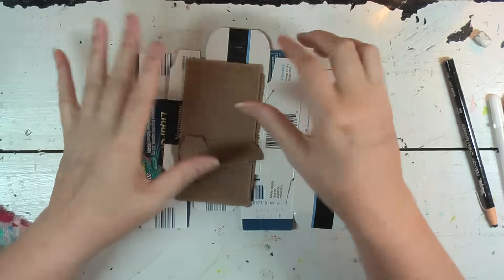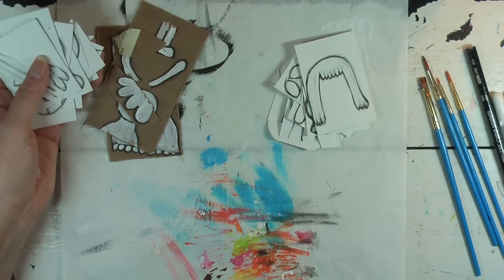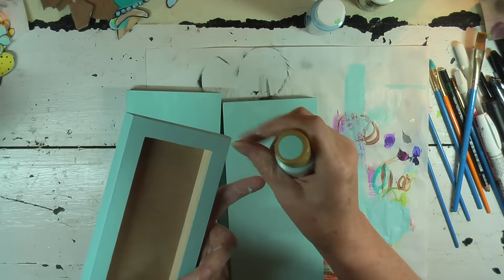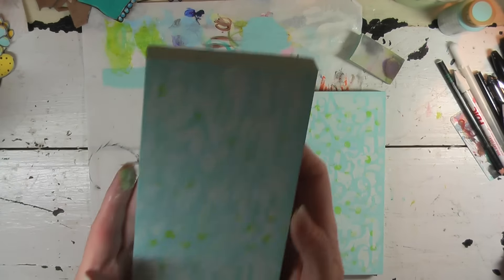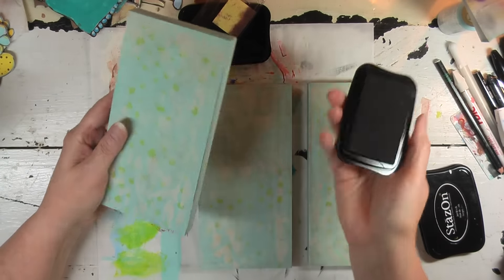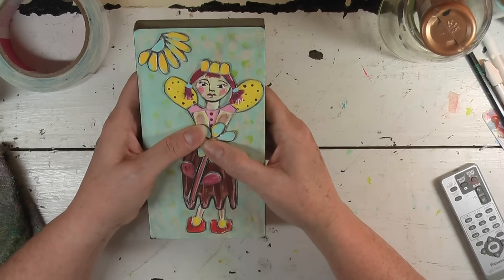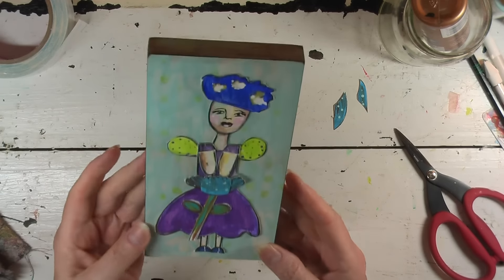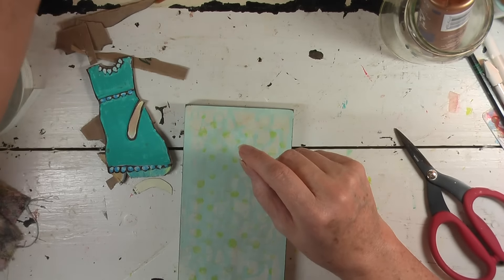Box Art Series #3 - The Little Misfits - Art Dolls On Canvas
Box Art Series #3 - The Little Misfits - Art Dolls On Canvas.  Meet Amy, Bea and Camila created from small boxes.  Funky, cute, adorable and misfitted. lol. :-)  I hope you enjoy. :-)